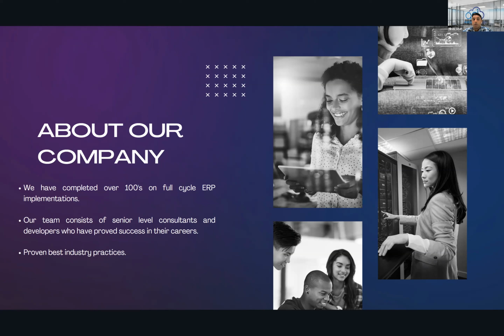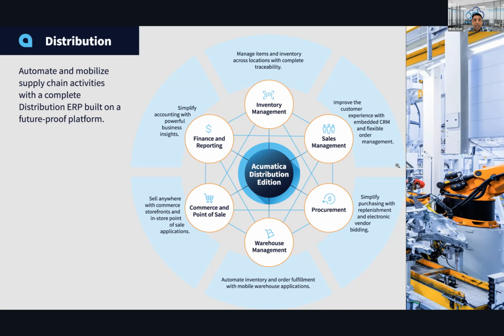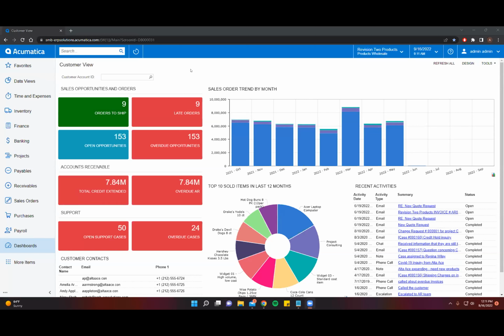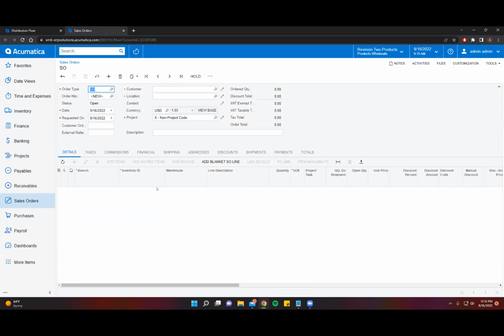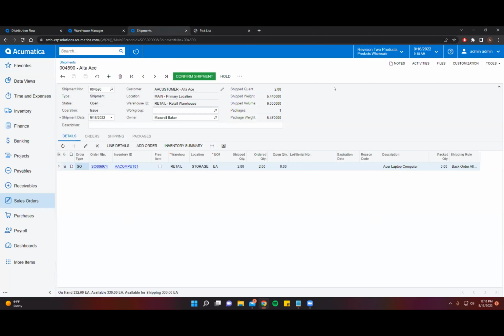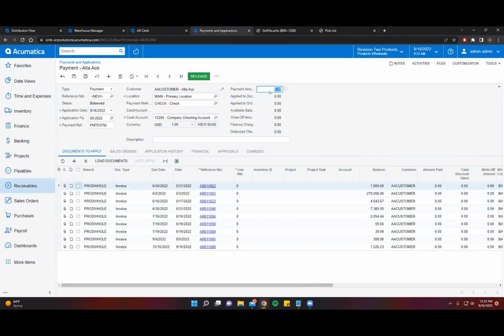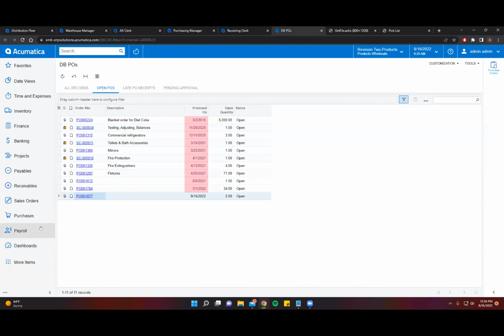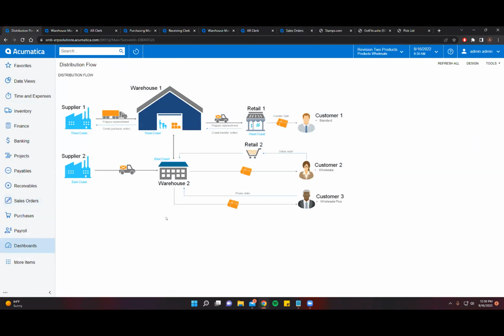Distribution Processes Powered By Acumatica ERP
In this lunch and learn session, we show how struggling Distributor can stay ahead of competitors by using @Acumatica - The True Cloud ERP! Set your business up for success.